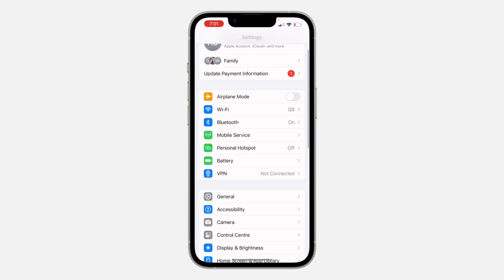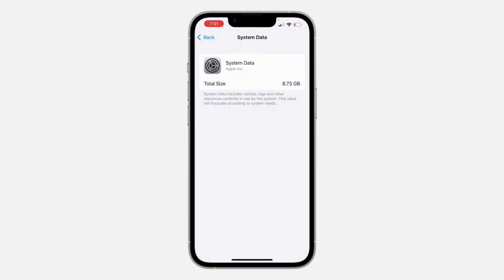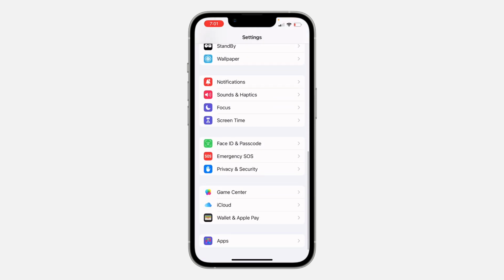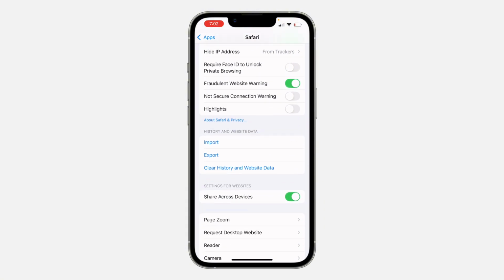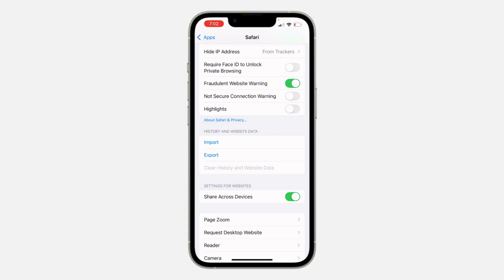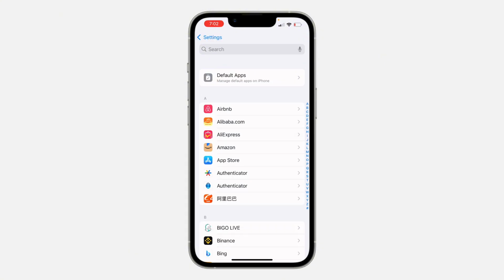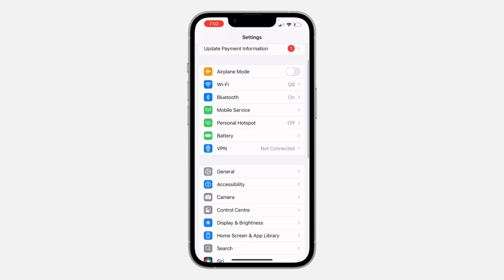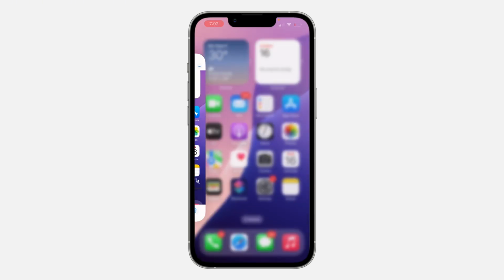How to Delete System Data on iPhone or iPad! (2025)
Delete System Data on iPhone/iPad in 2025! This tutorial shows you how to manage and clear system data to free up storage space. Optimize your device! iphone ipad systemdata storage tutorial howto #2025